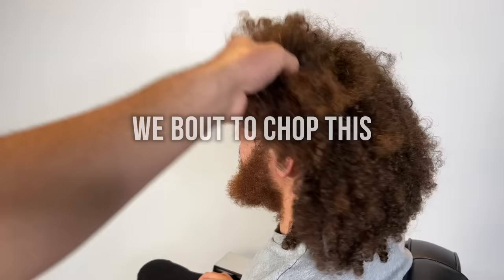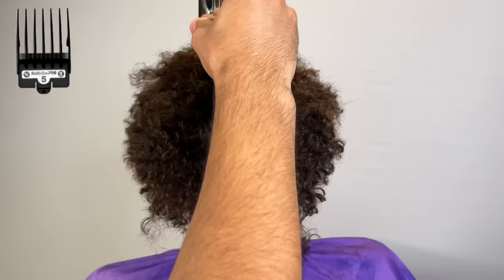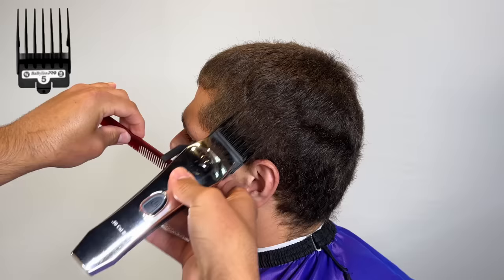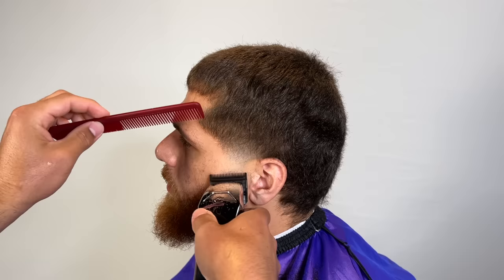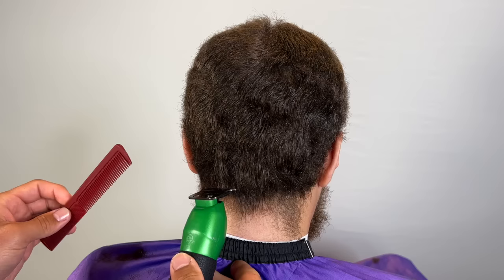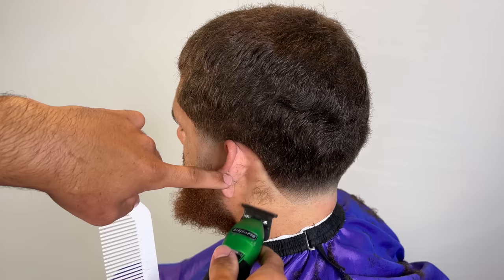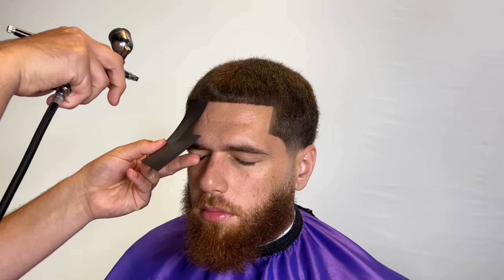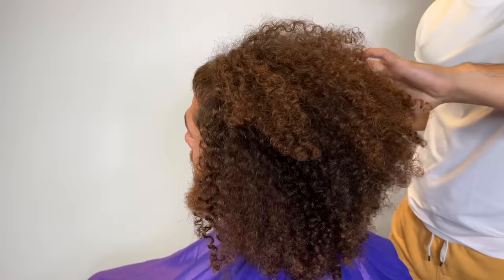he told me to cut ALL his hair off...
Amazon Storefront:

transformation mustwatch barber the4thken studio oster bevel trimmer nappy hair gold teeth wahl benifit